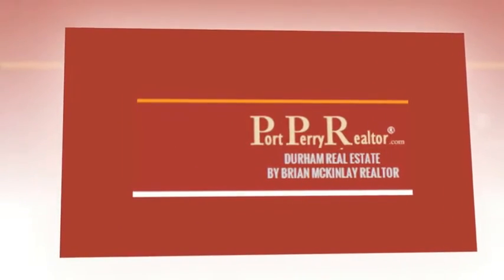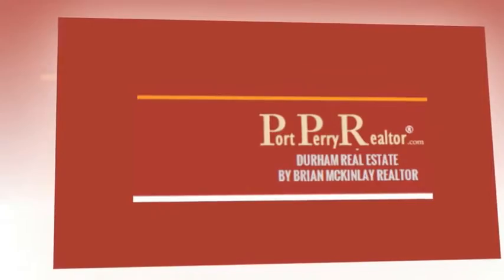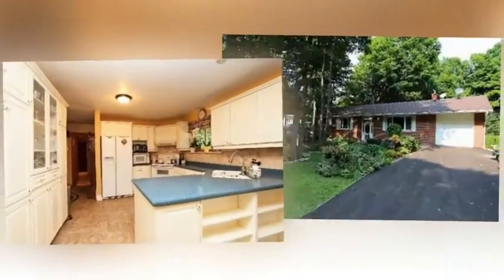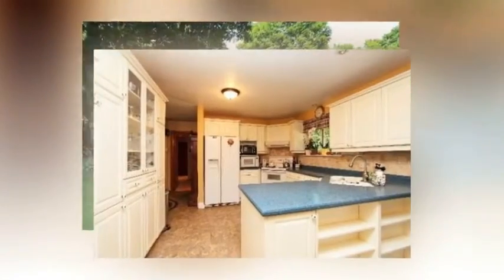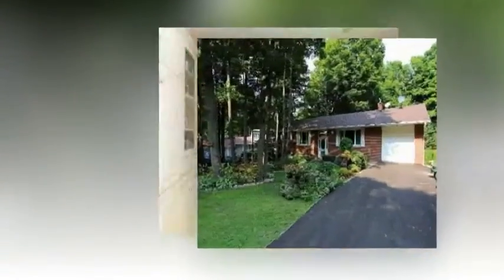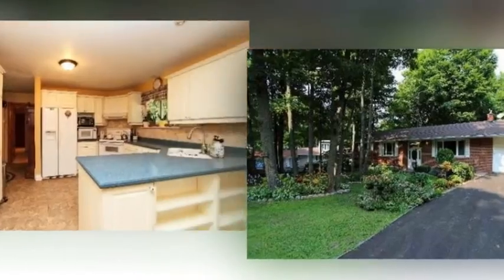Homes for sale clarington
Homes for sale clarington - At a population of about 20,000 people Scugog, is big enough to offer all the amenities – shopping, dining, entertainment, health care, recreation – and small enough to feel like home.Port Perry is a community of approximately 10,000 residents and is located in the south end of Scugog Township and is north of Toronto and Oshawa.

00:00:05  Remax clarington listings
00:00:04  Houses for sale in rural clarington
00:00:03  Land for sale in clarington
00:00:02  House for sale by owner clarington
00:00:01  Masood vatandoust